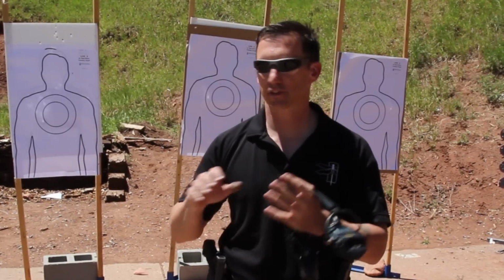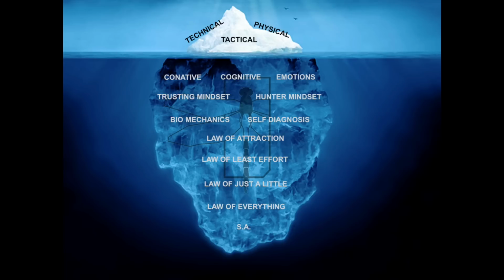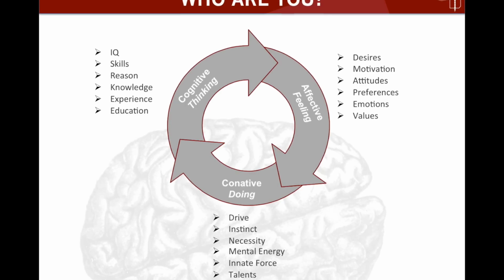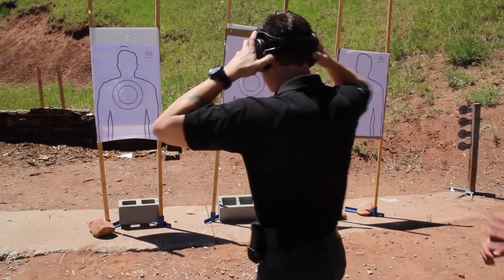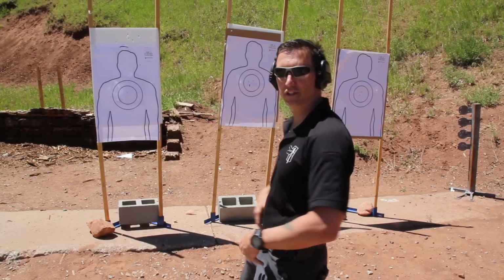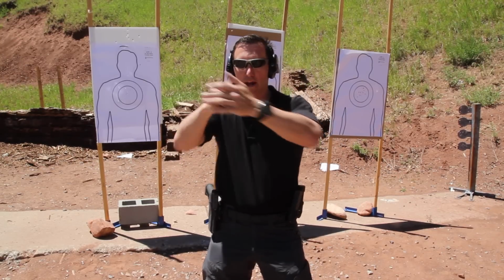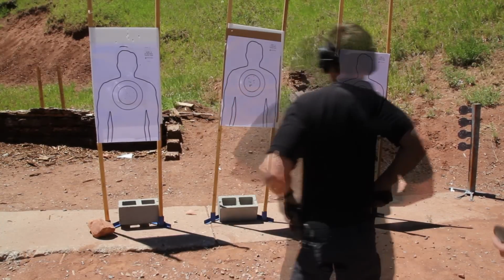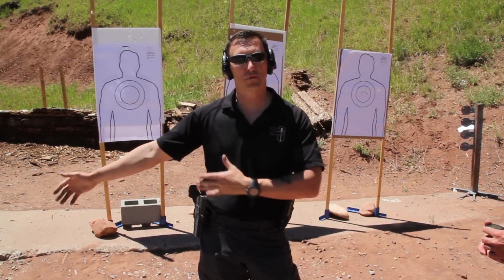22422 HANDGUN SPEED DRILL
Travis breaks down the 22422 drill and reiterates the importance of not just focusing on the technical, tactical and the physical aspects of shooting but the science and the "why" behind what you choose to do.

At HSP there are no systems, recipes, or styles, our job is to serve the shooting communities with our experience and research and to keep an open mind because we know we will grow, and we will only grow with change.
Be adaptive, stay sharp and be safe.

Special Thanks to Chris Willden founder of Strategic Tactical Group or UTAH for the support in the video.